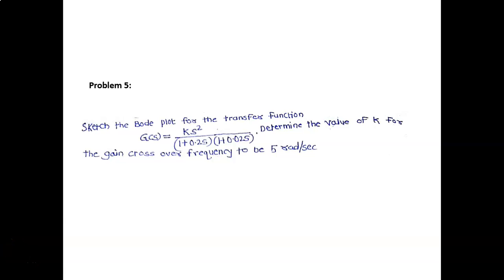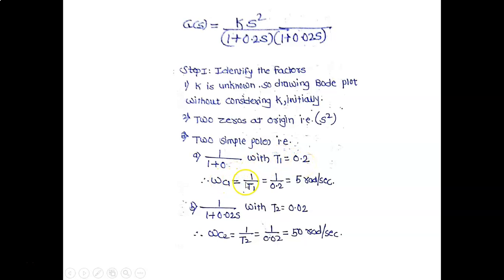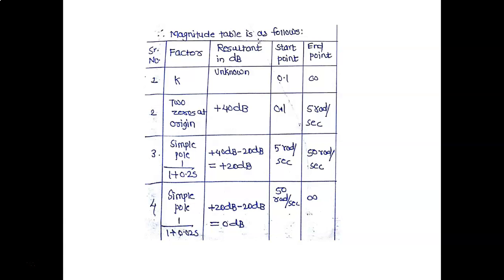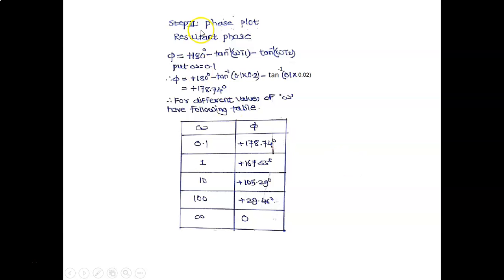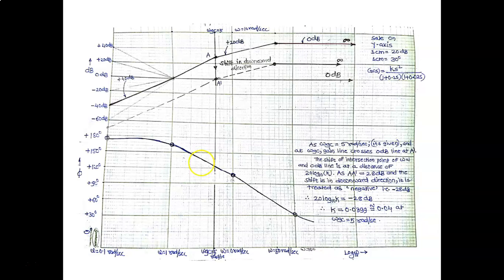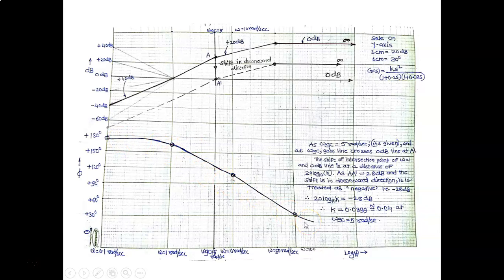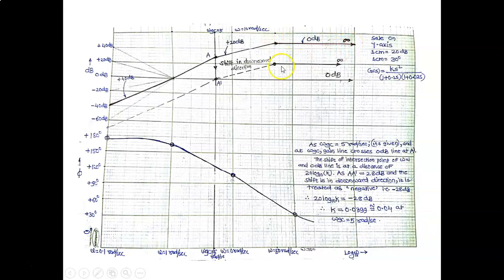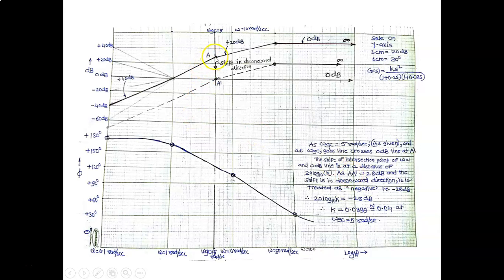Bode Plot Problem-5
Bode Plot Problem